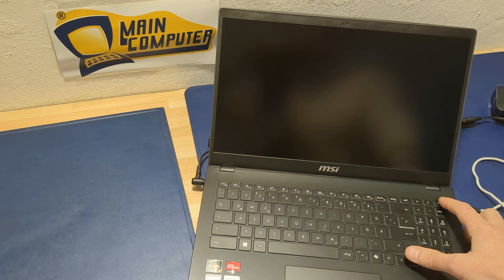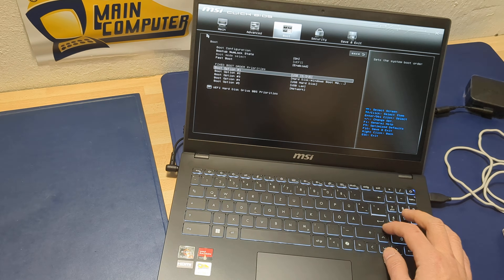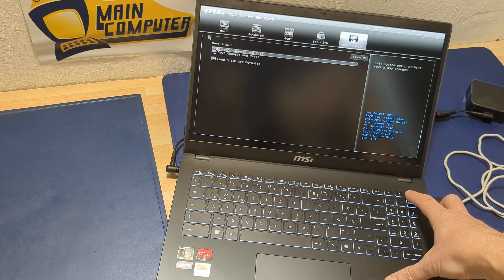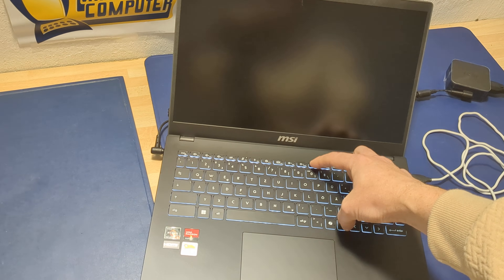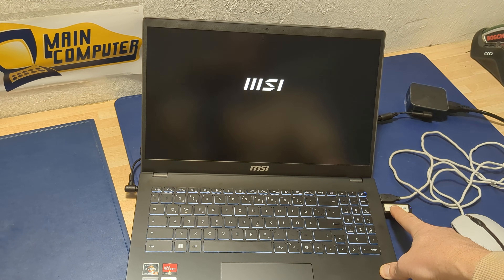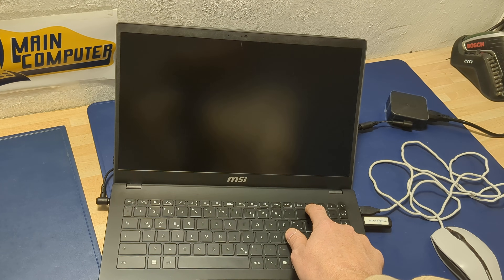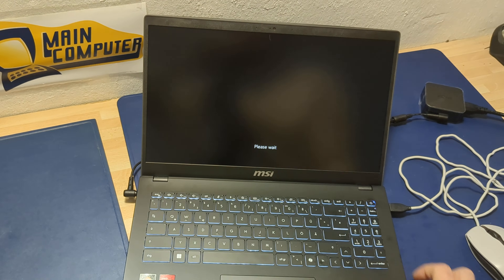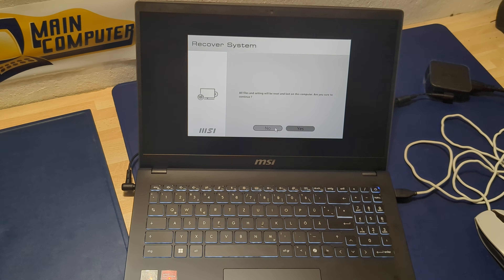MSI Laptop 2023 2024 2025 How to enter Boot Menu / Bios Setup / Boot Win11 USB Installation Recovery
In this quick video i will show you how with a 2024/2025 MSI Modern Series Laptop (and similiar to other MSI Laptops Notebooks) to:

- boot to the bios menü and give you a quick overview (or press ENTF/DEL Key)
- boot from USB stick with the F11 Key (or press FN+F11 key)  in the Bios (or maybe F2 or FN+F2)
- how to insert a Windows 11 Boot Stick created by mediacreationtool and boot (links below)
- boot to the MSI Recovery menu to factory default mit the F3 Key (or press FN+F3 key)

I show you how you find the TPM area to disable / enable, change the boot order.
On some MSI Laptops you have to press ESC or F2 oder FN+F2 to enter Bios

Generally: the most functions are on the ESC/DEL/F2/F3/F10/F11/F12 keys and you have to press FN Key and the Fxx Key because some of the Keyboards have a "double / inverted" Function

 Its similar to the most msi laptops / notebooks from the last years

How to boot theWindows 11 on a laptop without any operating system.

I show also how to boot a win11 installation usb stick after creating that with "windows media Creation tool" with FN+F11 (or F11)

Do it own your own risk, always backup your data, special for recovery

And sorry i change my camera to my normal smartphone, orded a usb micro and a tripod so the next videos are more stable and better :)